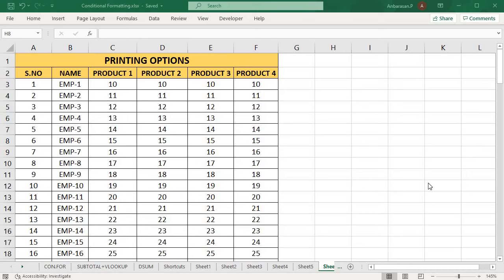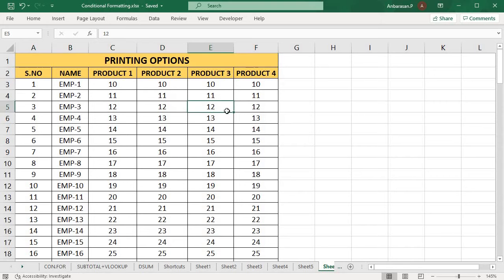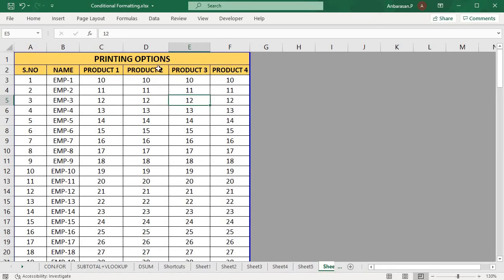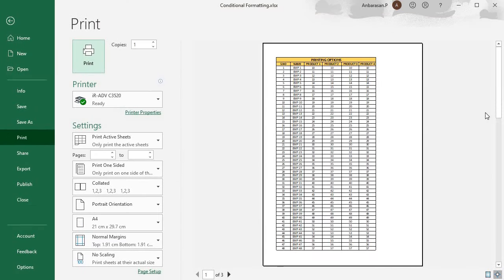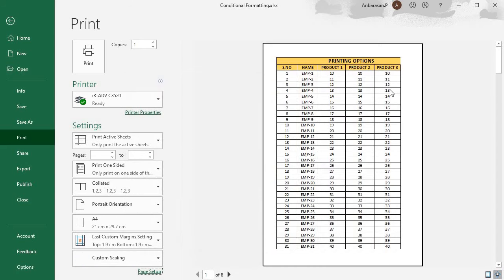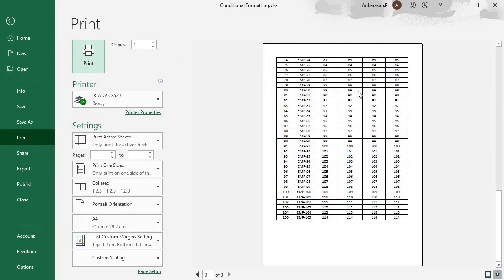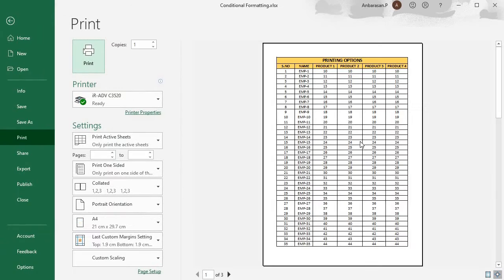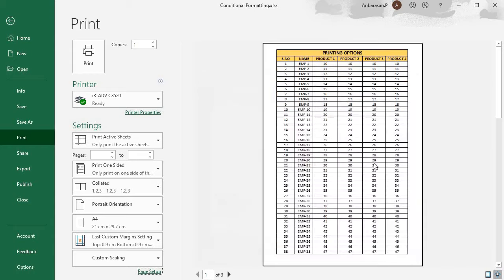Excel Print Page setup in Tamil | Excel Printing Tips and Tricks | How to print in Excel | Must Know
Dear Guys,
When you share an Excel File to others you never taking care of the print setting. it will be annoying for your colleagues to print your file without a proper format.
There might be times, you intentionally format your Excel sheets for printing.
This video will help you to learn print settings for Excel 2016.